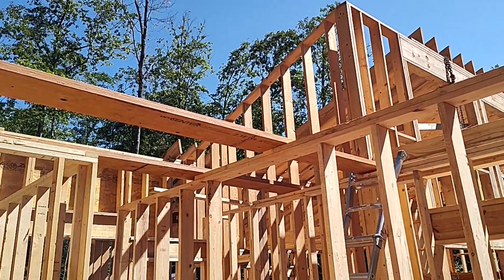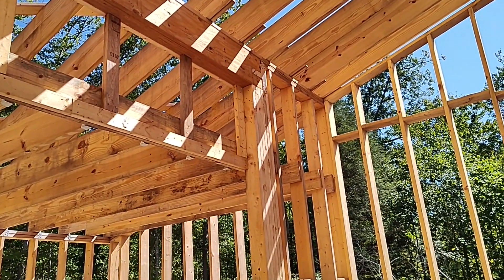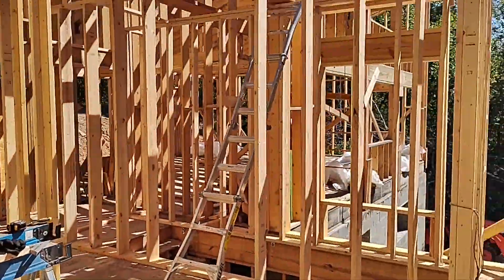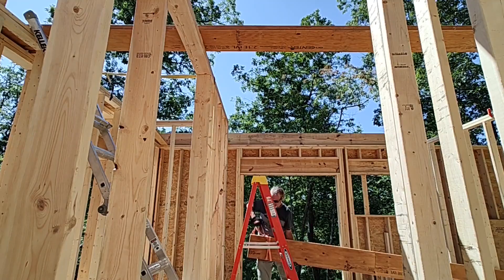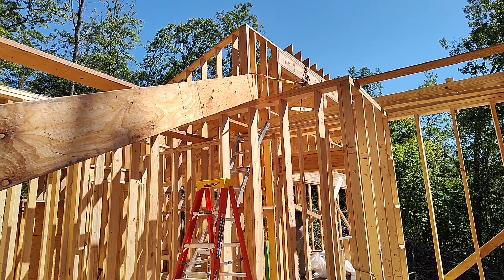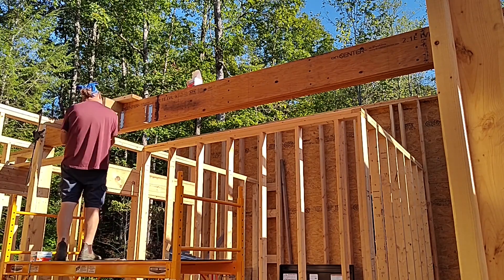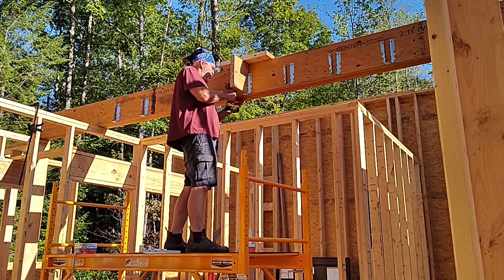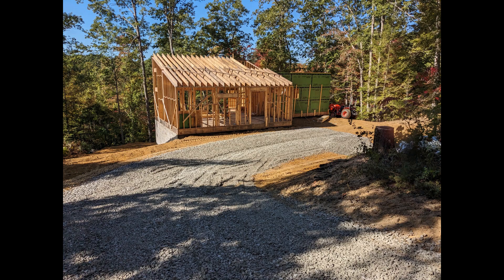Solo House Build Ep.30: Raising 22-foot carrying beam (LVLs) solo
Today we will look at the mostly completed interior bedroom wall framing as preparation for putting our 3 laminated veneered lumber (lvl) pieces in place to create a carrying beam for the 2nd floor loft subfloor structure.

Beaver Lick Homestead is Christopher and Justine.  We are building a home and a homestead in Kentucky.

Beaver - A large semiaquatic herbivorous rodent, having webbed hind feet and a broad flat scaly tail; known for its industriousness.

Lick - a small watercourse or an ephemeral stream commonly found in eastern Kentucky.

Homestead - the home and adjoining land occupied by a family.